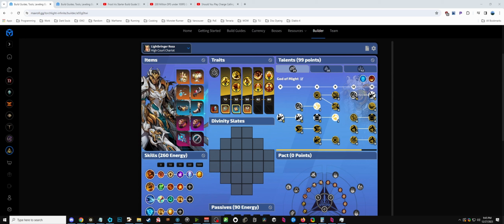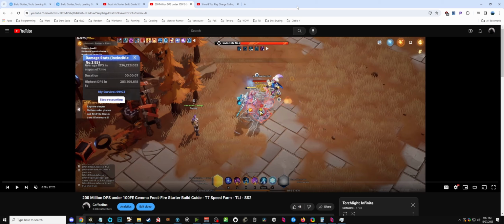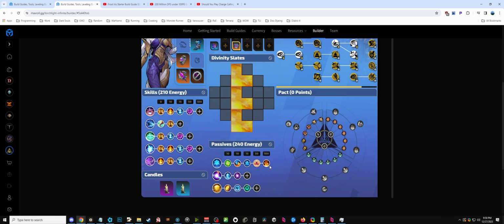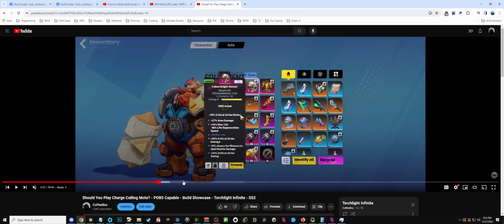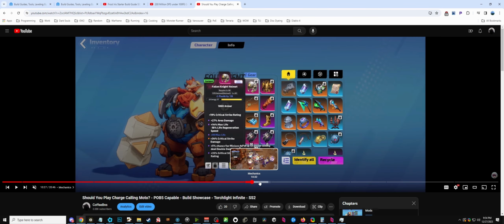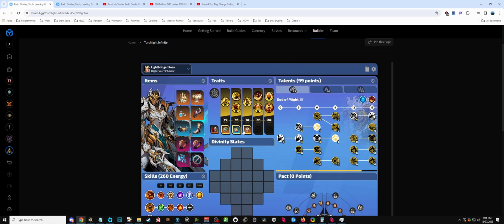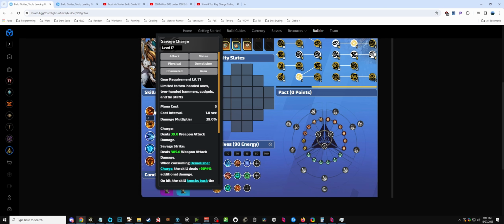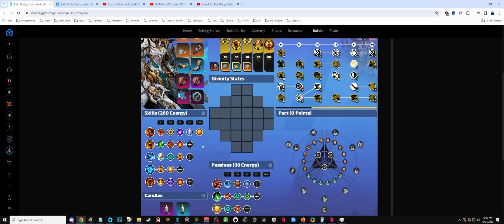4 League Starter Builds For The SS3 Twinightmare TLI League - Torchlight Infinite